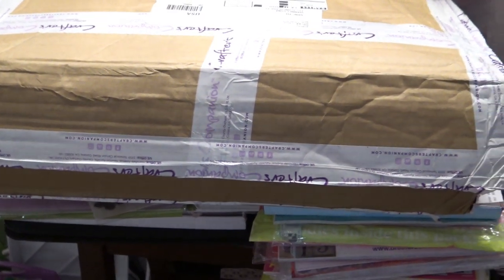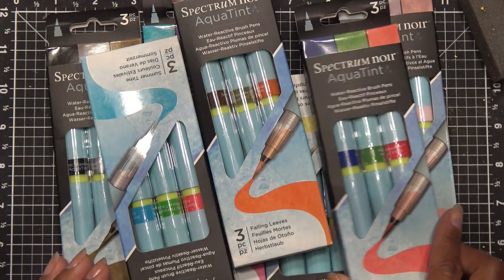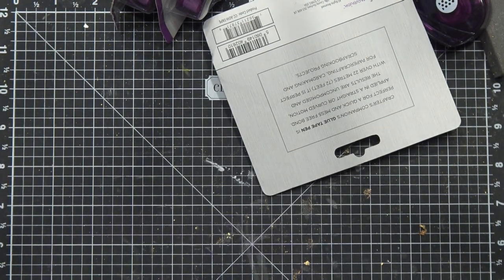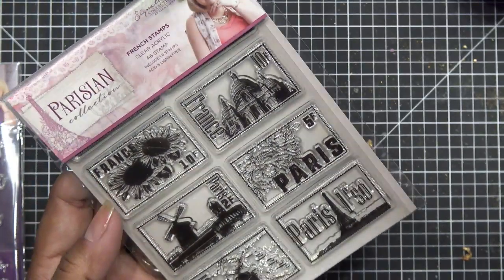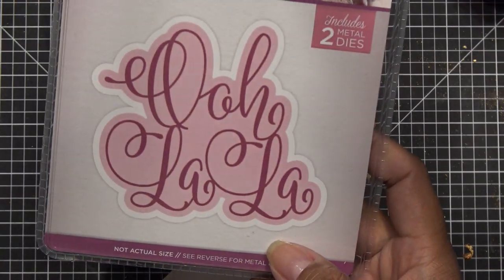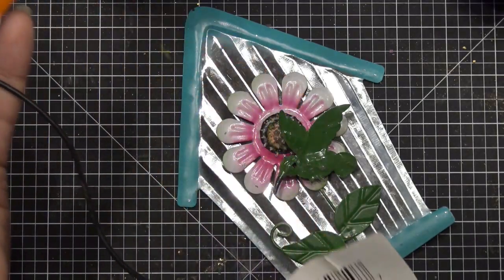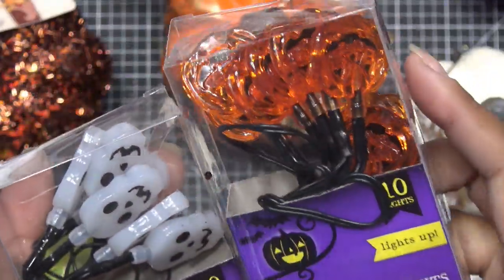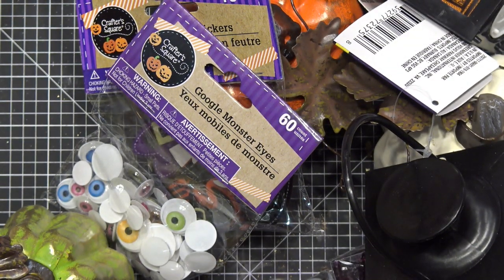Crafter's Companion.com & DollarTree Craft Haul! Incl. CC $25 Blind Bag!